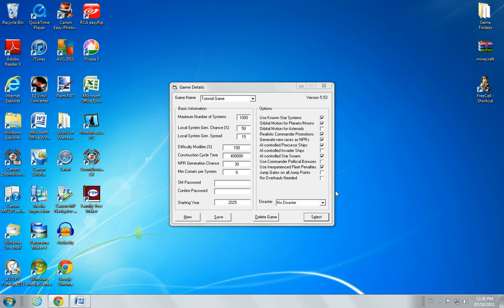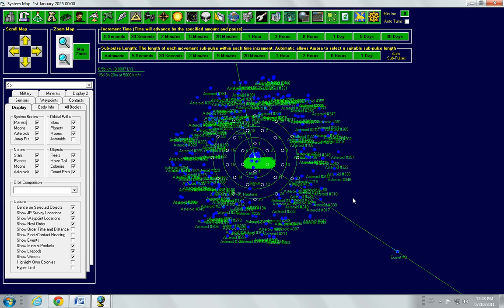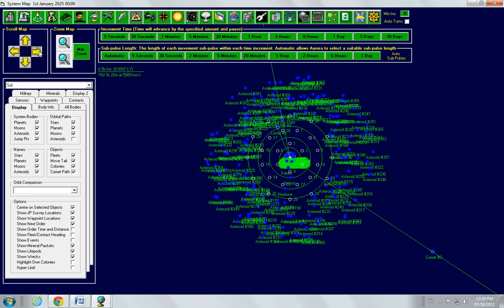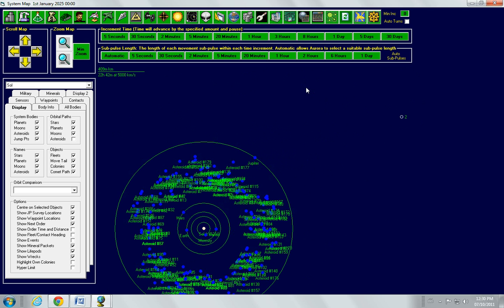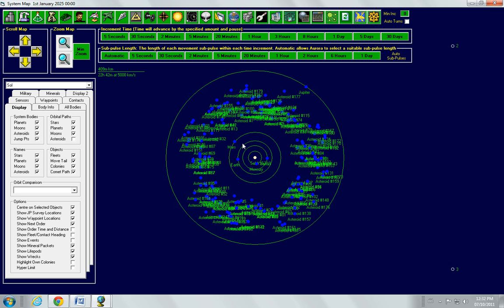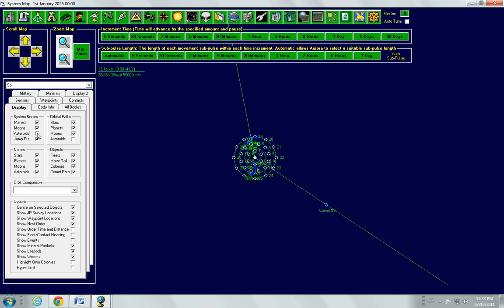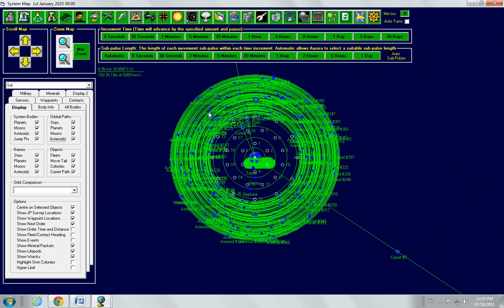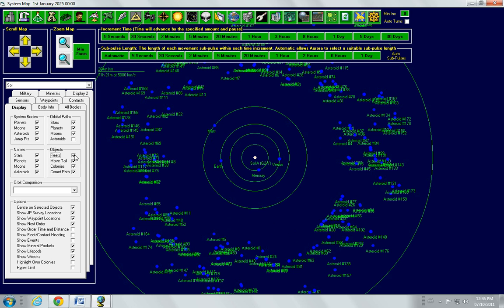Din182's Aurora Tutorials: Episode 3: The game menus [Part 1]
This is my second try at uploading. This video is separated into multiple parts.